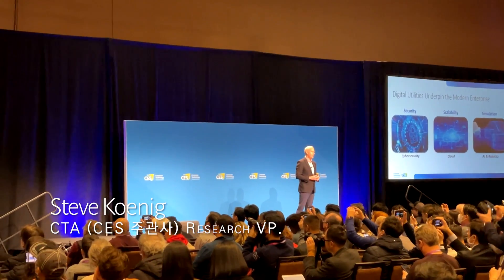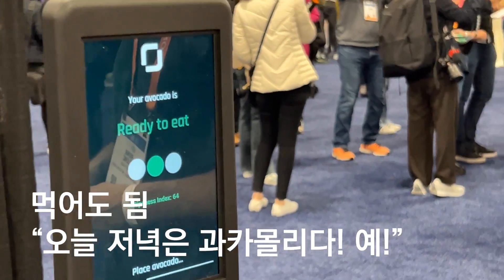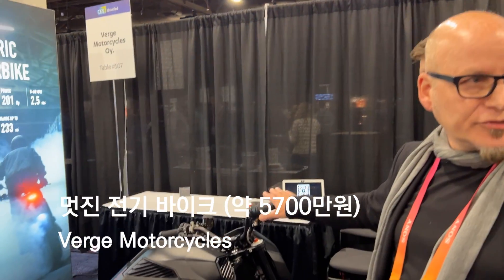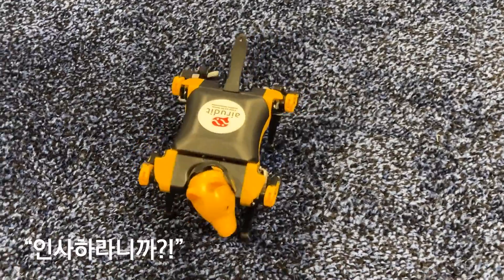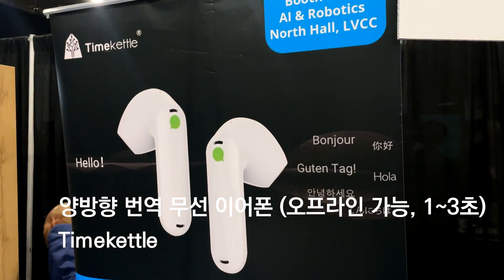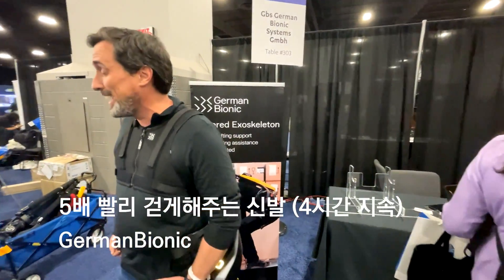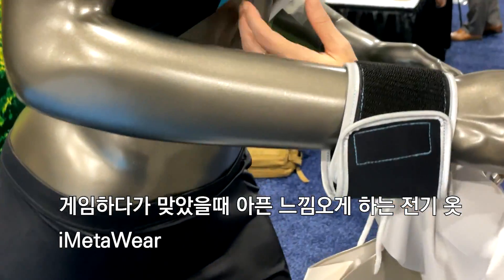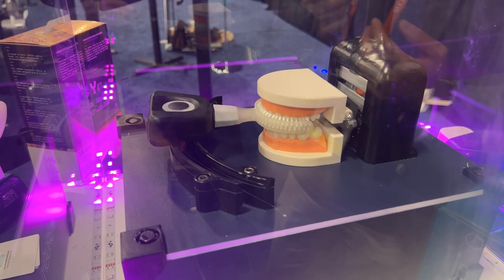빵형과 미리보는 CES 2023 - 세계최대 전자제품 박람회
💥빵형의 수학없이 뽀개는 인공지능 입문 강의
⭐️빵형의 차근차근 따라하는 수익형 웹서비스 강의

빵형 라스 베이거스에 가다! CES 취재하러 라스 베이거스에 왔습니다.
재밌는 제품들이 많은데요. 한 번 미리 둘러보고 가세요!

📮사업 및 개발문의
😘빵형의 개발도상국 후원